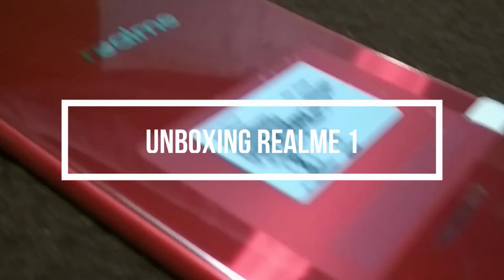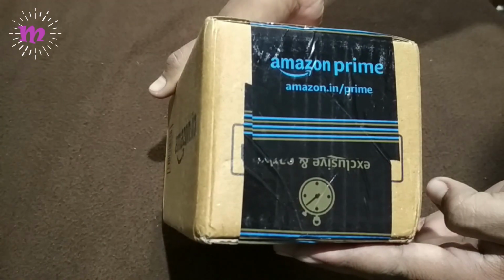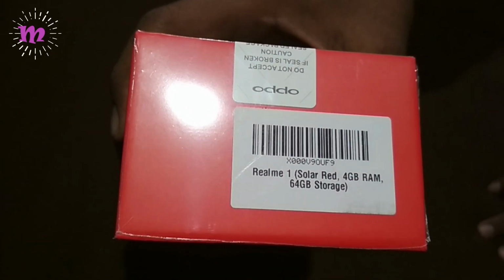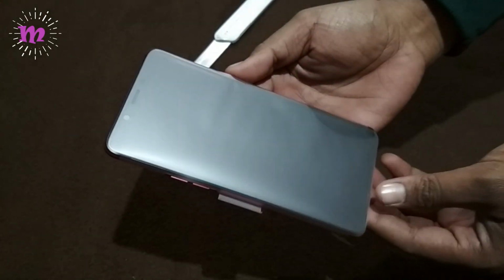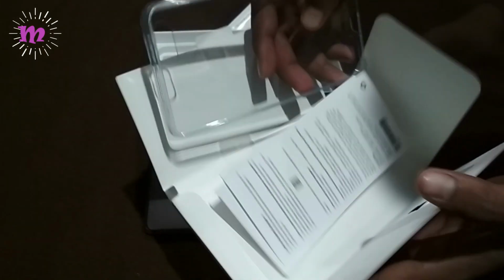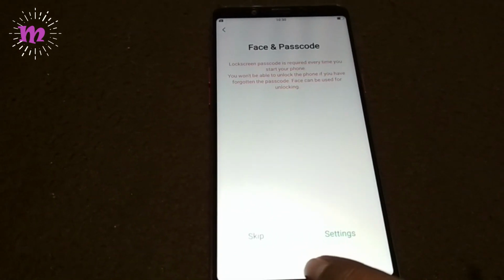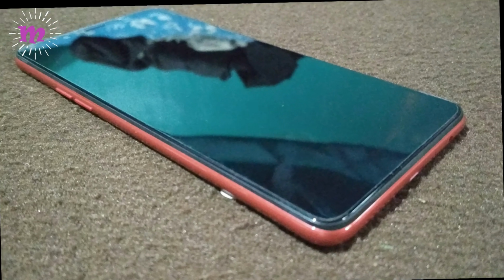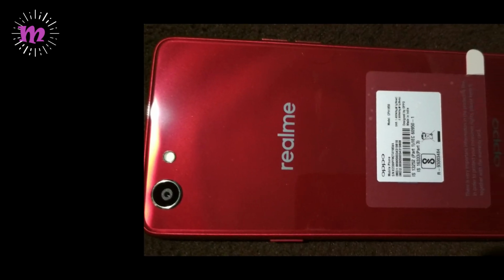OPPO RealMe 1 (4GB RAM , 64 GB Storage) Unboxing & Review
Unboxing OPPO RealMe 1.
OPPO RealMe 1 Unboxing (4GB RAM , 64 GB Storage).
Unboxing & Review.